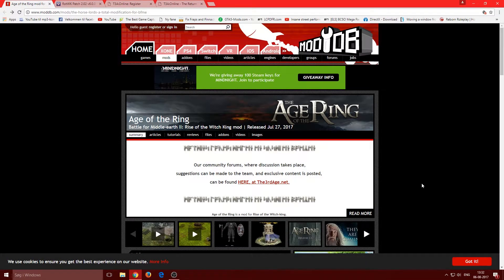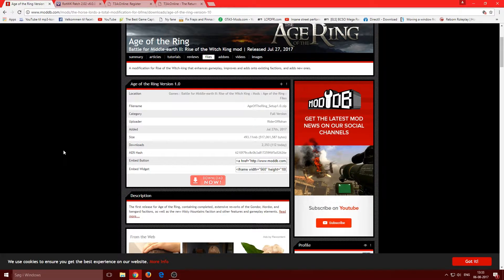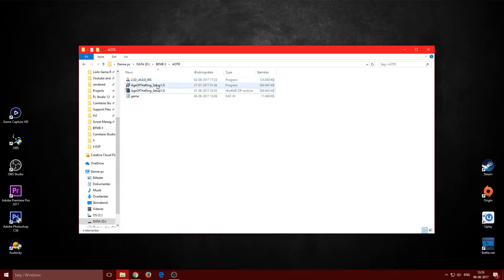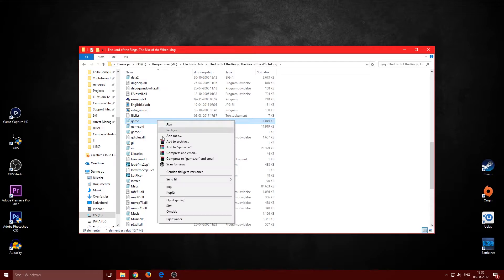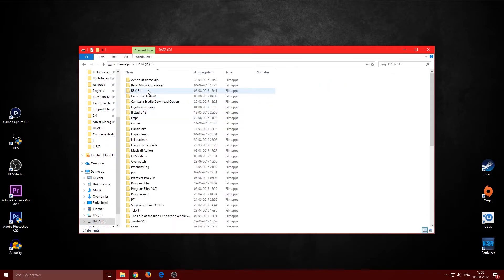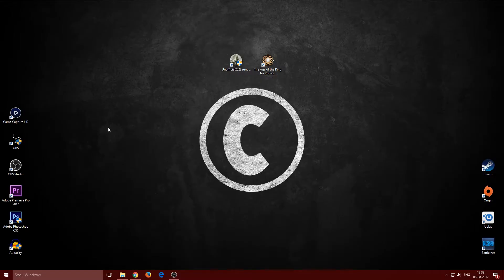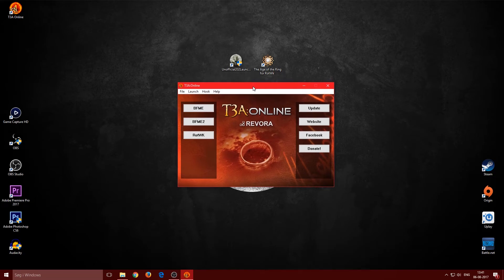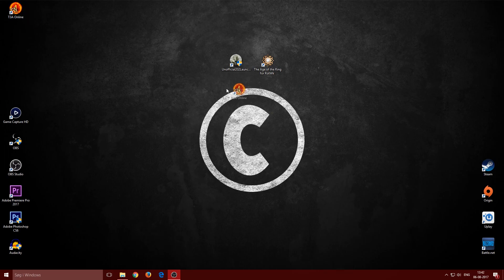How To Install The Age of The Ring Mod v1.0 + T3A Setup Tutorial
How To Install The Age of The Ring Mod + T3A Setup Tutorial

Make sure to join on Discord!

Donations are much appreciated! But only do it if you want to!

Make sure to join my Steam Group!

Do you need any help?